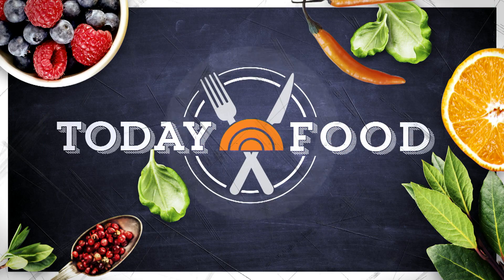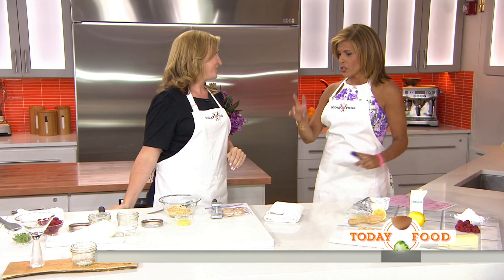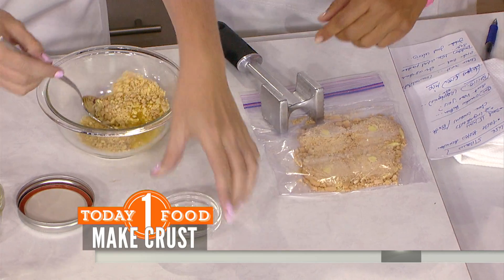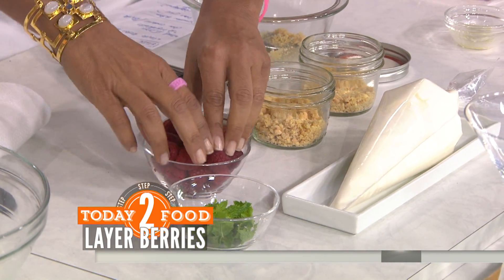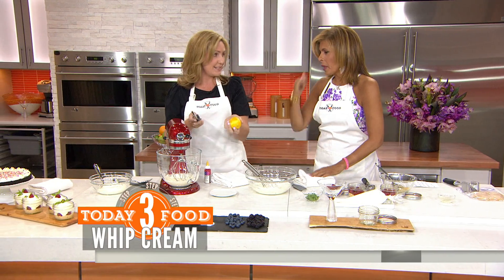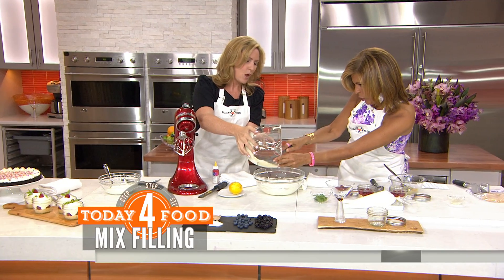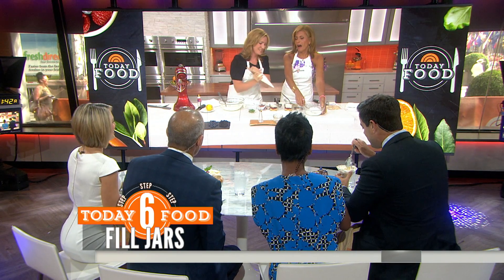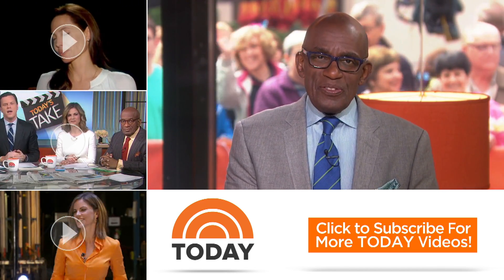Elise Strachan Makes Cool-Kitchen Lemon Cheesecake Jars | TODAY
Elise Strachan of YouTube’s “My Cupcake Addiction” channel starts things off by demonstrating how to make individual lemon cheesecake jars.